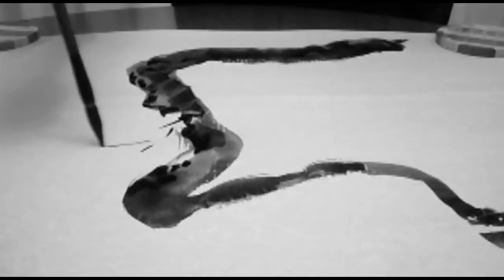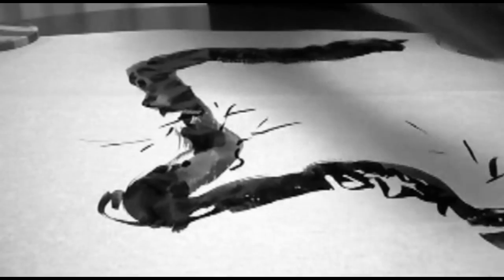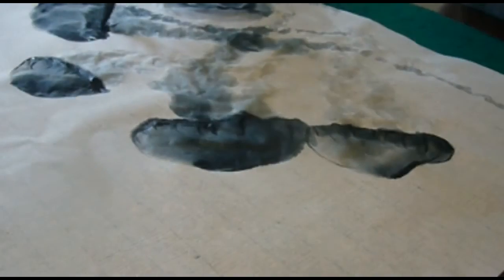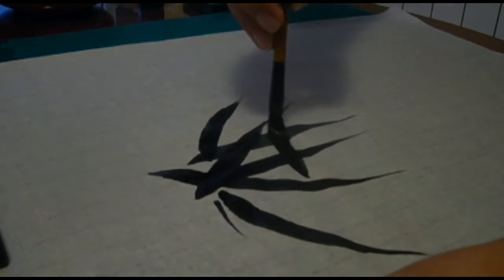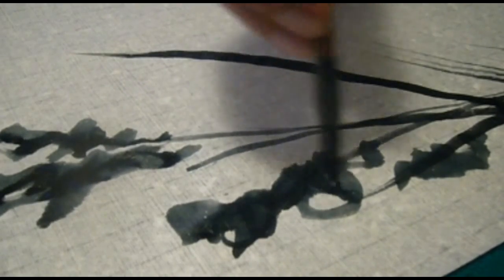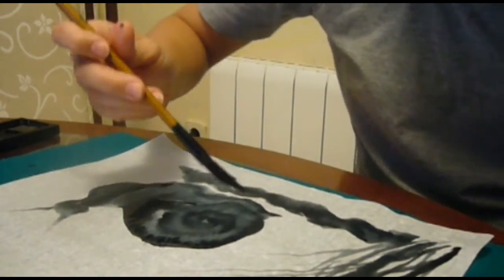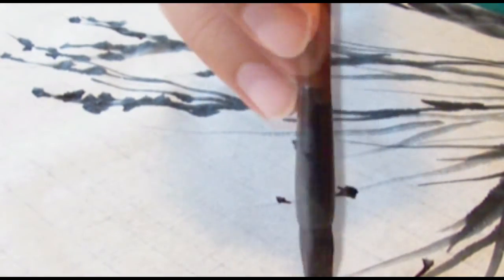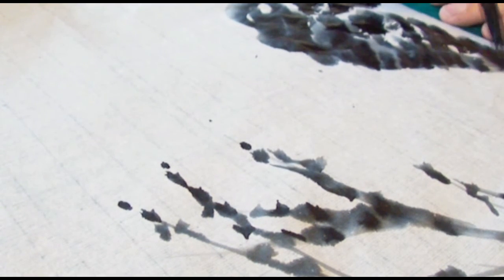Ogawa Ryu Sumi-e Small Documentary 1/3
Excellent! A great documentary full of information